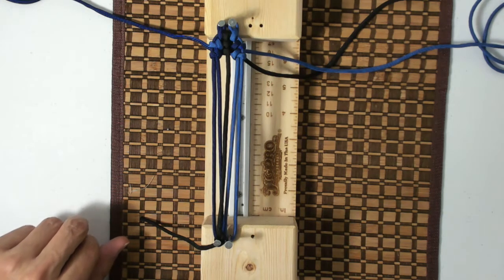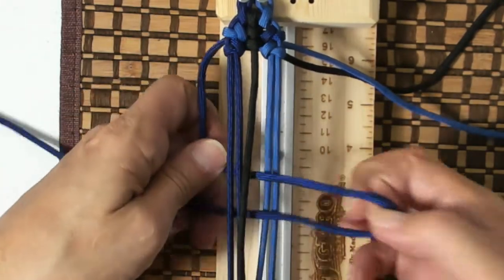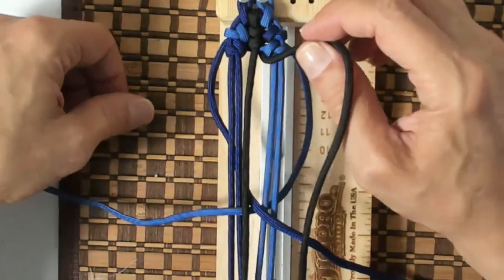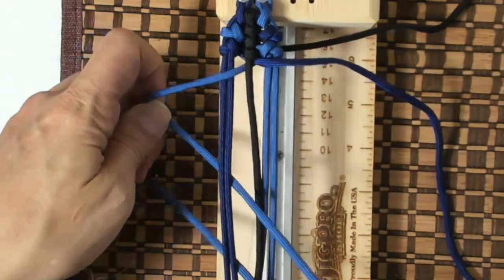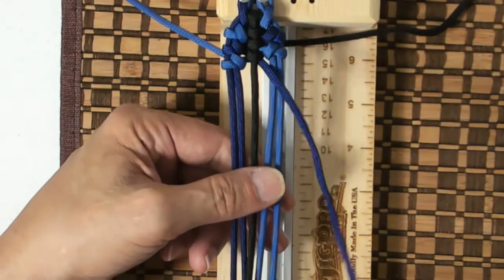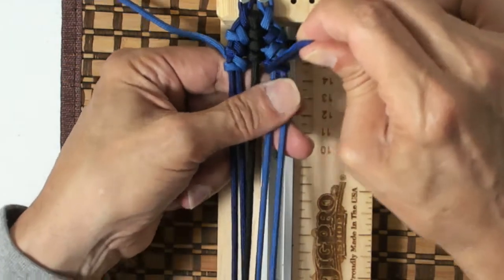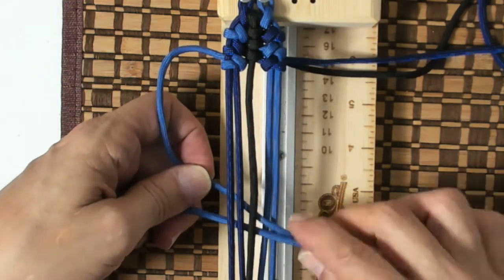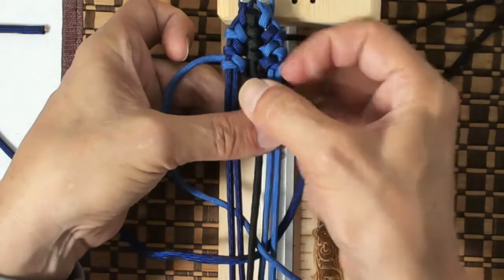The T-34-85 4-Strand Knot Paracord Bracelet by Makhambet Auyezov without buckle.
Instructions for how to make The T-34-85 4-Strand Knot bracelet created by Makhambet Auyezov with no buckle without setup in this step by step DIY video tutorial.